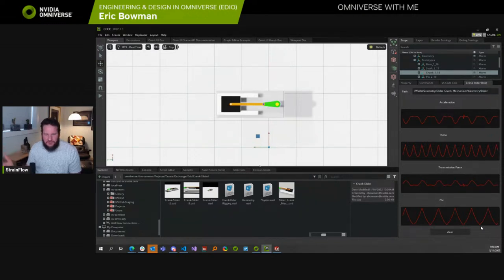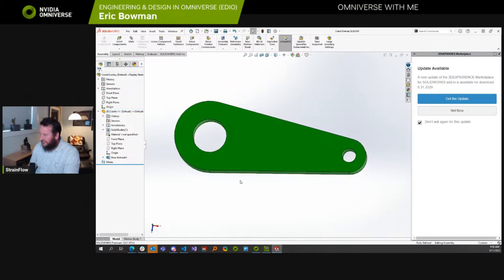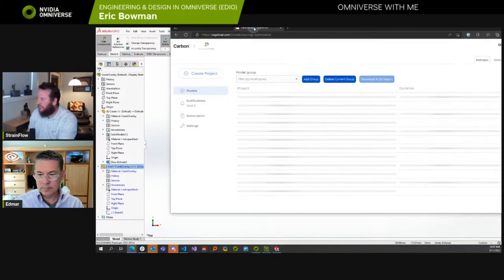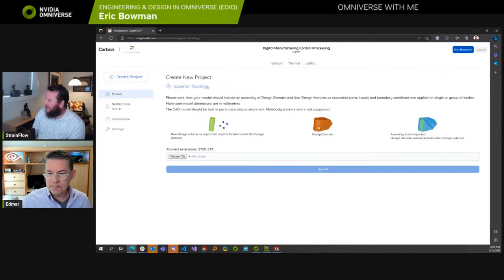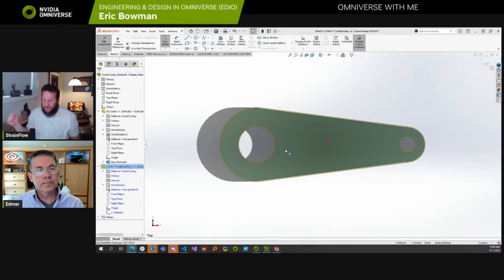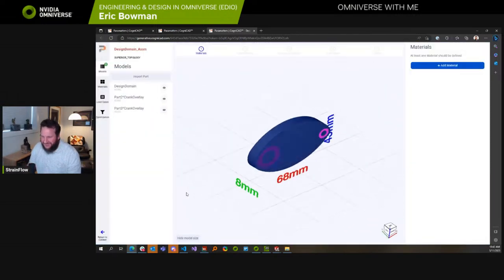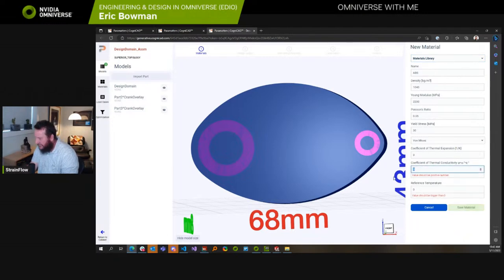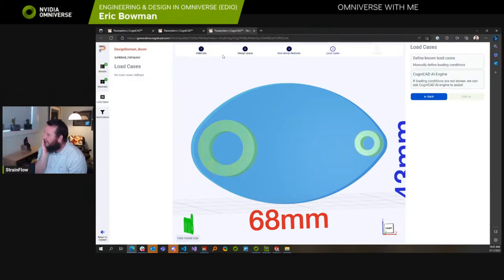Using Forces from an Omniverse Simulation as Inputs in Generative Design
Last week in Engineering Design in Omniverse (EDIO) we finished writing an extension that can use a simulation to calculate forces on a crank slider mechanism. This week we will use those forces in a generative design workflow.

Join Eric Bowman and Jen Borucki Live on EDIO every Thursday at 9:00 AM PST.